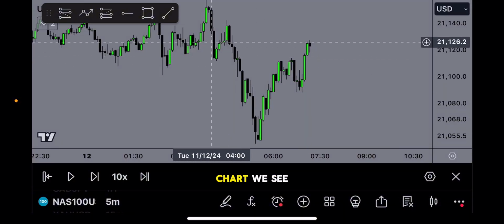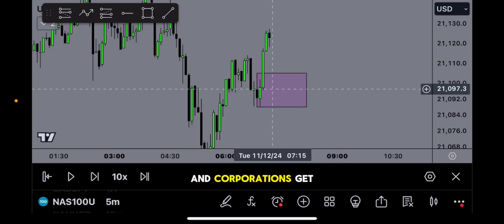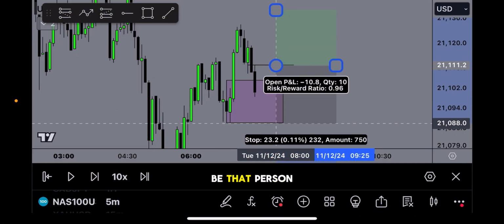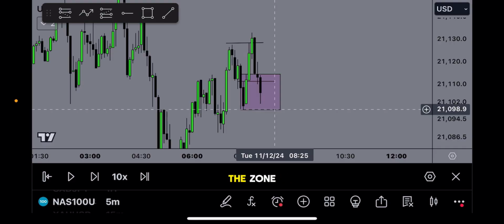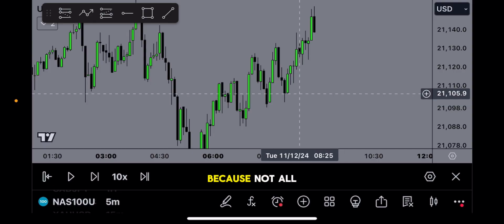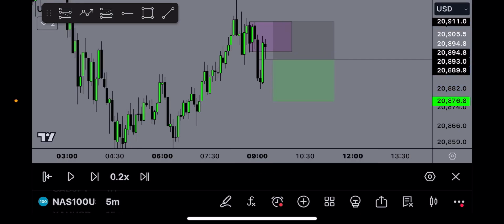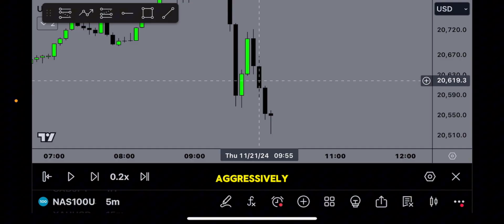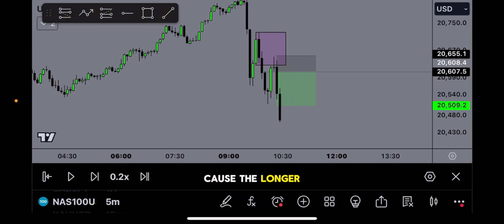Supply & Demand Strategy (STAGE3) VID-30